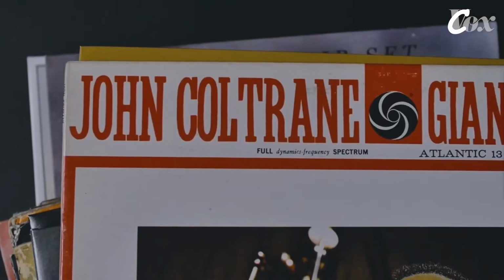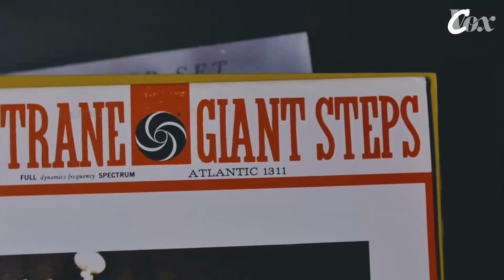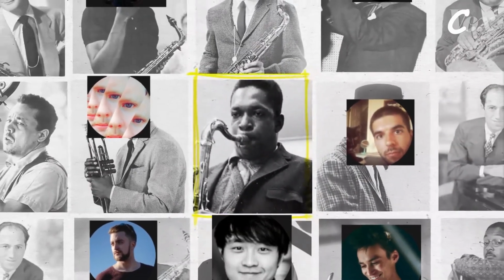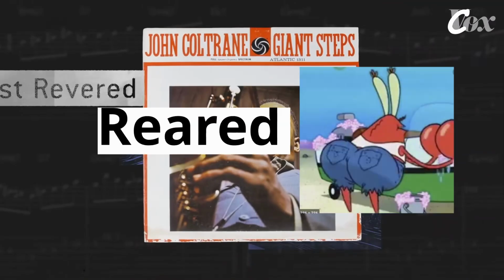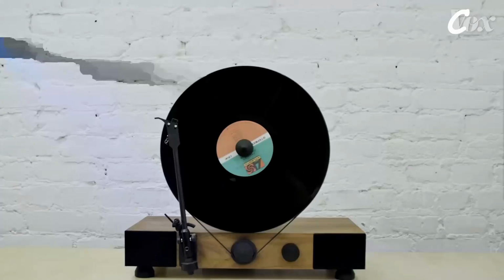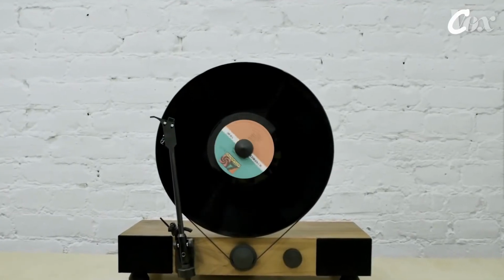[YTP] Giant Steps, unexplained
The "Giant Steps" cycle is the culmination of Coltrane's theories applied to a completely new chord progression. Coltrane uses the cycle in descending major third tonal transpositions in the opening bars and then ascending ii–V–I progressions separated by a major third in the second section of "Giant Steps". The second section is basically the inverse of the bridge section described in "Have You Met Miss Jones" above.

I Coltrane substitution cycle   ii V  I Coltrane substitution cycle
│ BMaj7 D7 │ GMaj7 B♭7 │ E♭Maj7   │ Am7 D7 │ GMaj7 B♭7 │ E♭Maj7 F♯7 │ BMaj7   │[citation needed]

The structure of "Giant Steps" as shown on the circle of fifths.
Ascending/descending ii–V–I progression separated by a major third (tonal centers E♭, G, B, E♭, B)

ii V  I   ii V  I   ii V  I   ii V  I   ii V
│ Fm7 B♭7 │ E♭Maj7   │ Am7 D7 │ GMaj7   │ C♯m7 F♯7 │ BMaj7   │ Fm7 B♭7 │ E♭Maj7   │ C♯m7 F♯7

Writing descriptions with keywords can help viewers find your videos more easily through search. You can give an overview of your video and place keywords in the beginning of the description